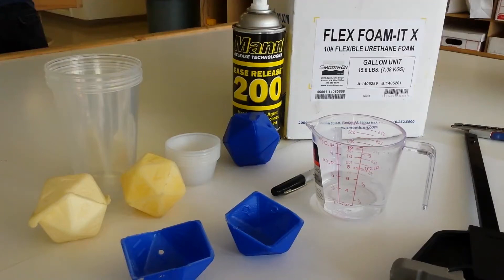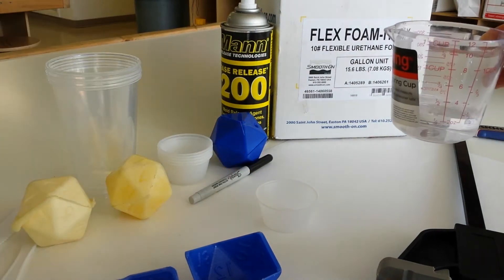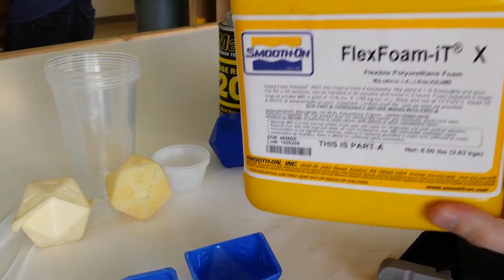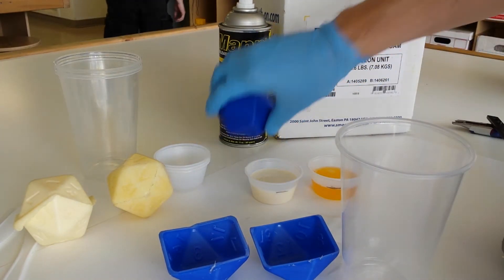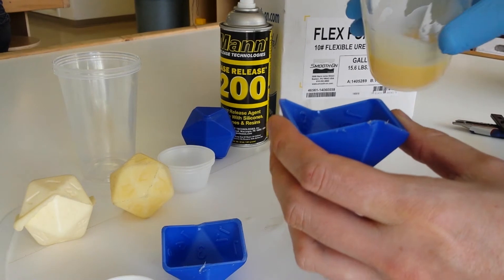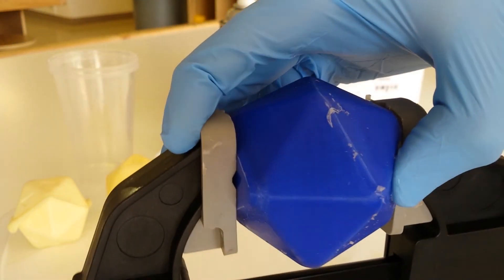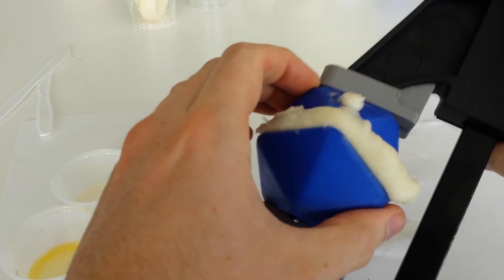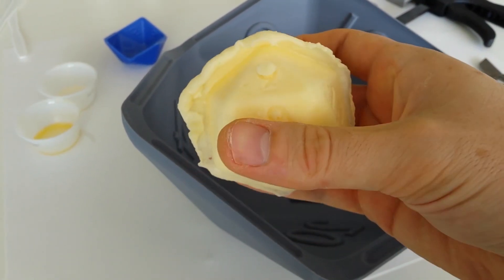Making Test Foam D20s from a 3D Printed Mold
We're Using a 3D Printed Mold with Smooth On Foam-It X to make a test version of my Foam D20 project.  The Foam-It X and Mann Mold release can both be purchased from Smooth On.